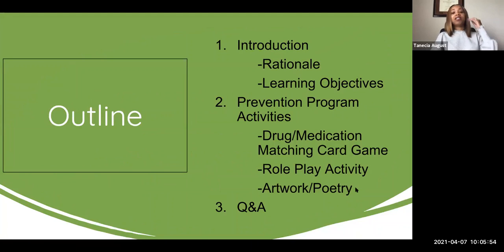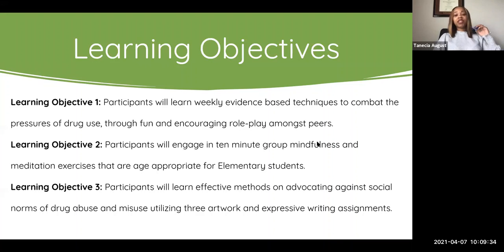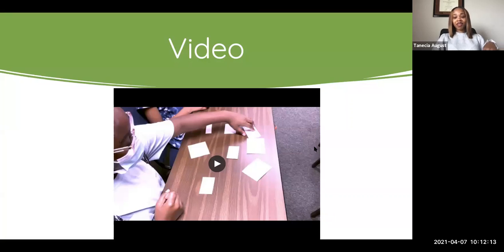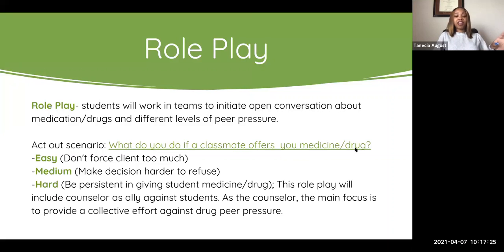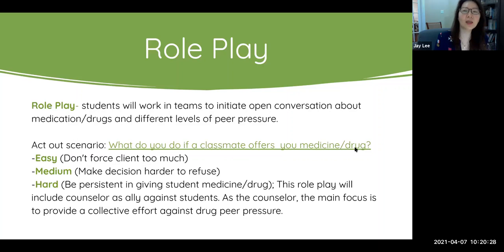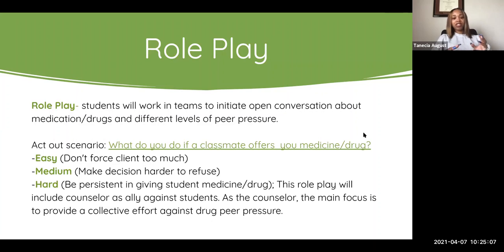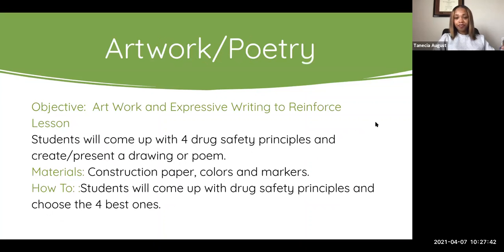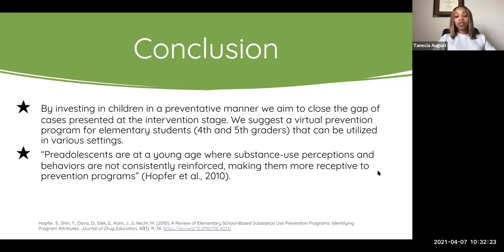Infusing fun and creativity to prevent substance abuse for children using online classroom platform.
Presenters: Tanecia August & Jungeun Lee

Description: There is a significantly high number of drug misuse and abuse by teenagers (SAMHSA, 2020), however, previous prevention programs have yet to highlight real life situations that are culturally responsive (Maina, 2020). We suggest a virtual prevention program for elementary students
(4th and 5th graders) that can be utilized in various settings. This program is based on fun and playful role-play, artwork, expressive writing and meditation. We will provide downloadable materials and demonstrate how to facilitate the program.